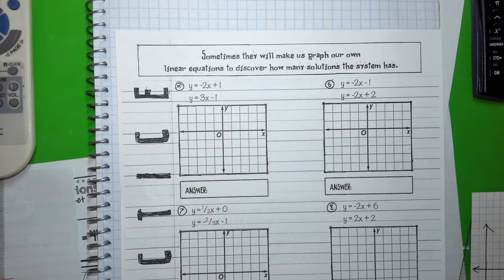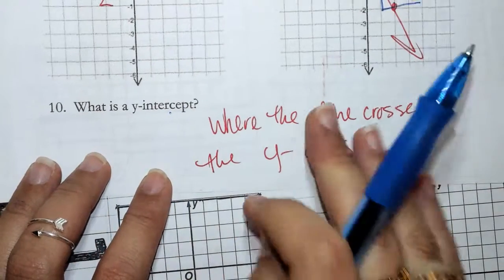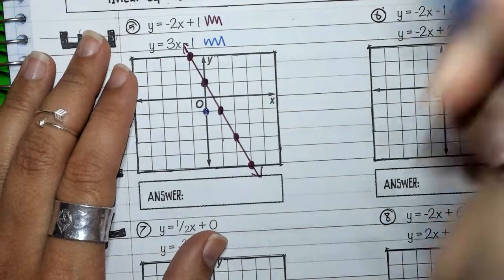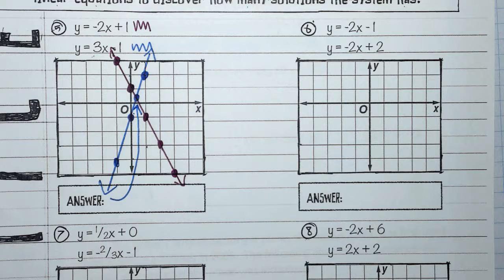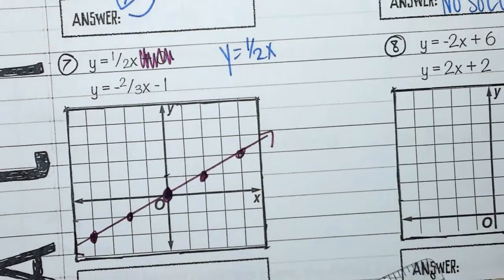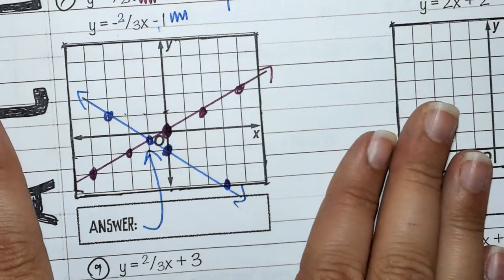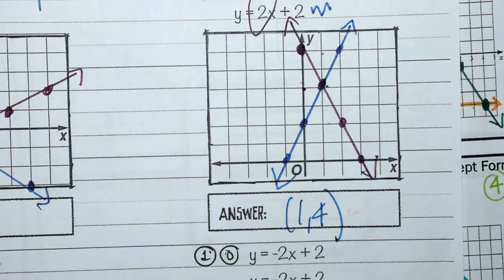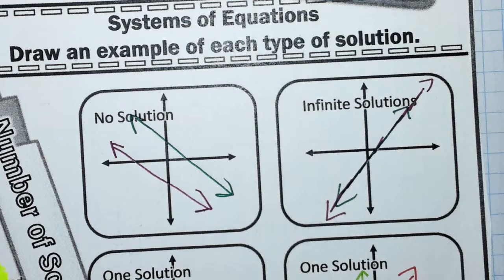8 17 17 4th